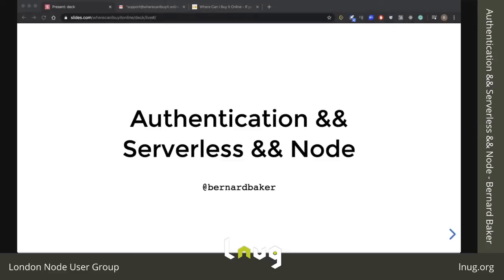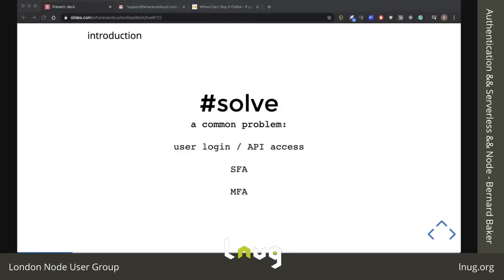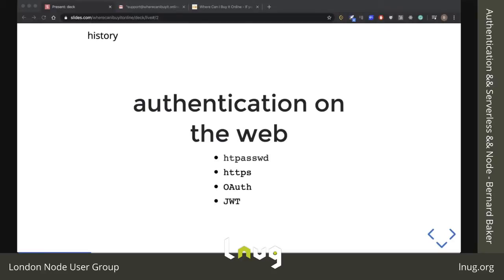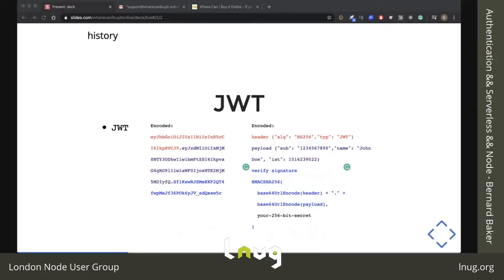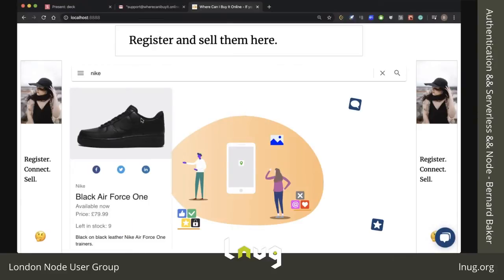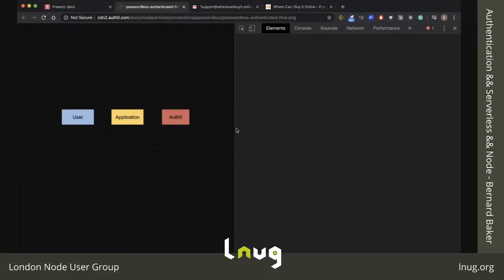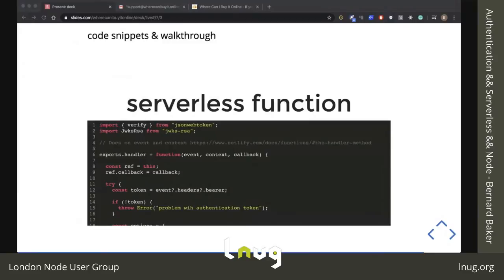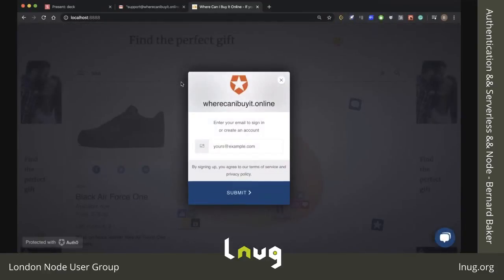Bernard Baker - Authentication && Serverless && Node - LNUG #93 - March 2020 - The Remote Edition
Auth0 is a leading world class authentification platform. And I'd like to present it using Node and Serverless.

Regular methods of authentication include setting up a custom authentification API, user, session and token management. Which is time consuming, not productive and plainly put, not very secure if a solution doesn't aspire to RFC specifications.

In my talk I will present to the audience; Auth0 as a solution, Netlify serverless functions, a Node API implementation of passwordless authentication, and basic API endpoint protection using JWT.

I'm Bernard, I'm working for myself. An e-commerce startup. @bernibear2000.